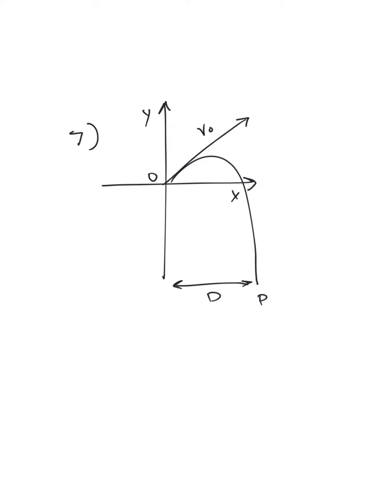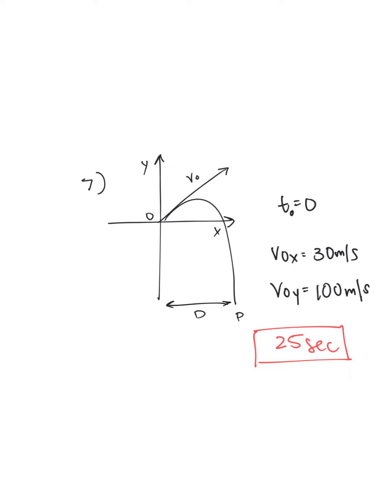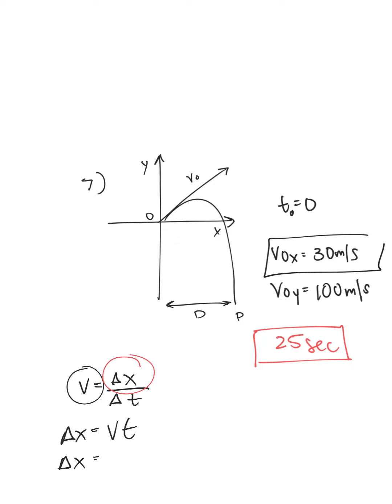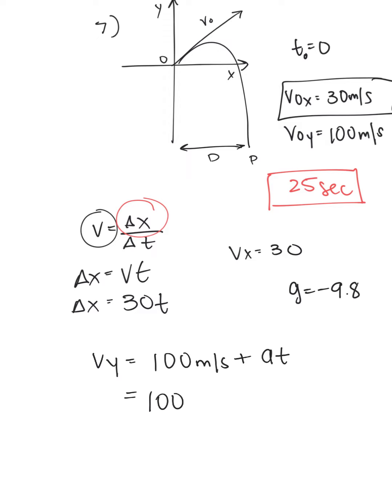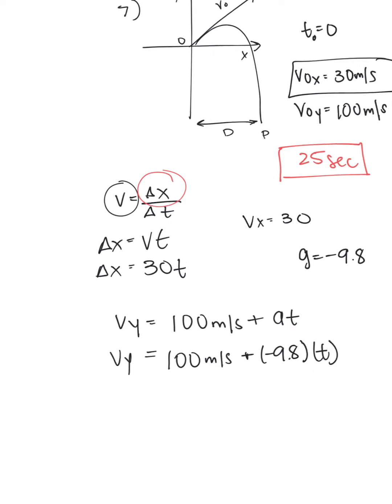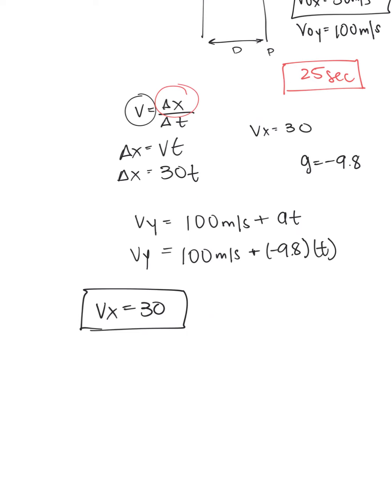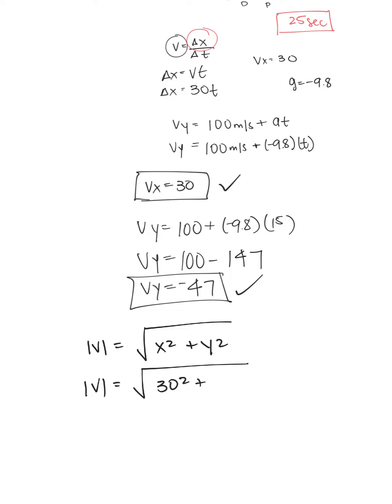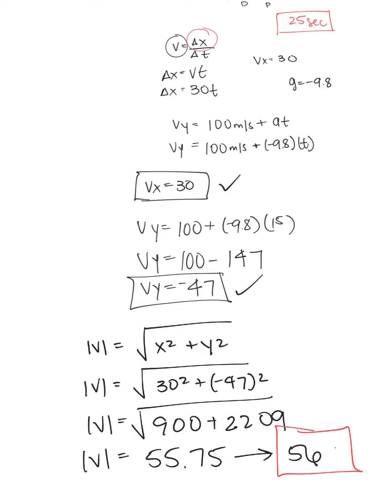Test 1 Part2 Q7